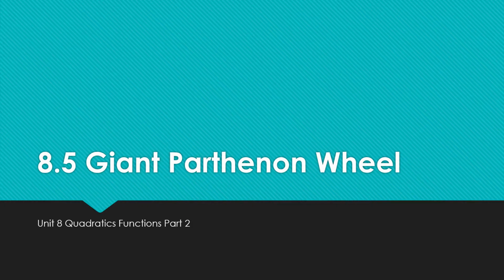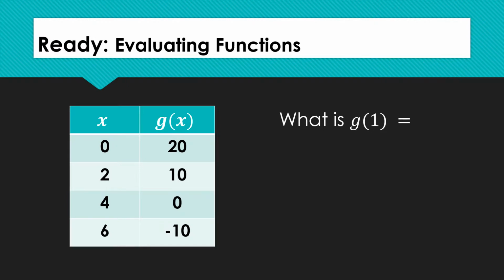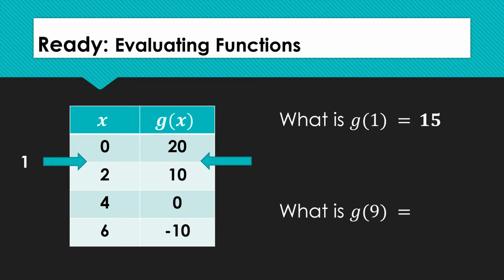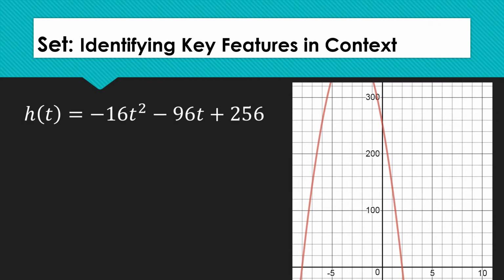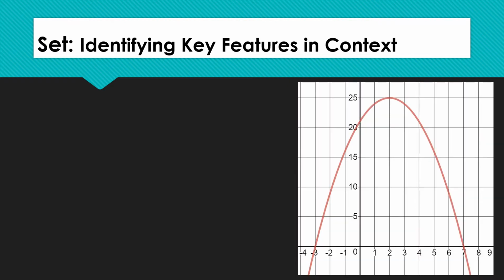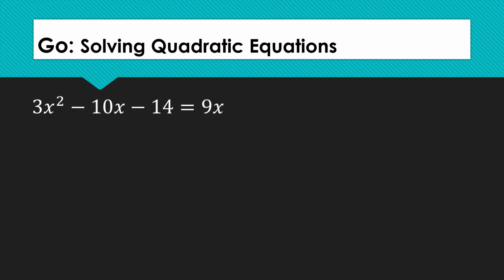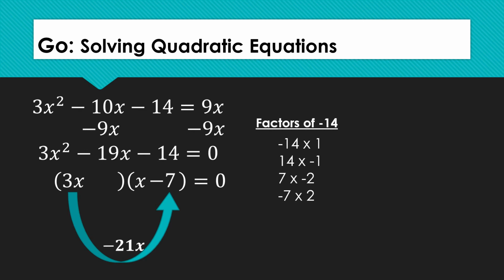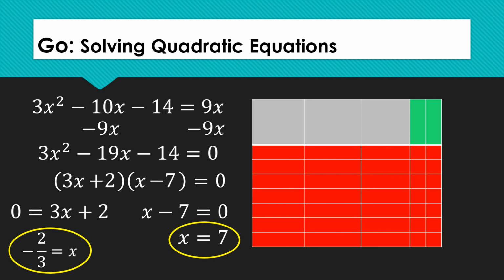Math 1 8.5 RSG Video